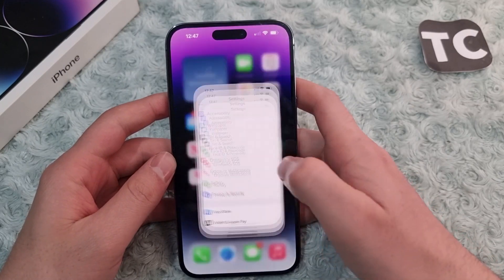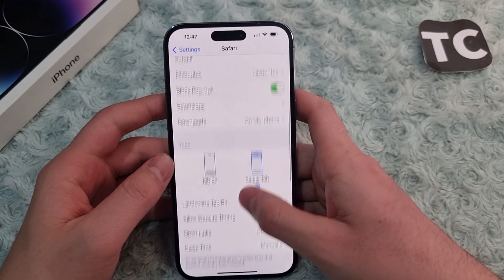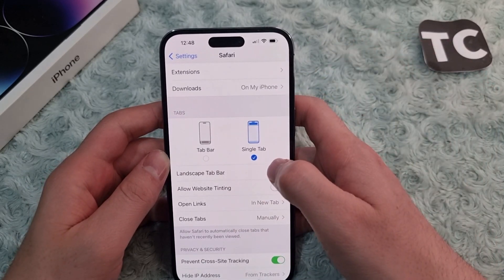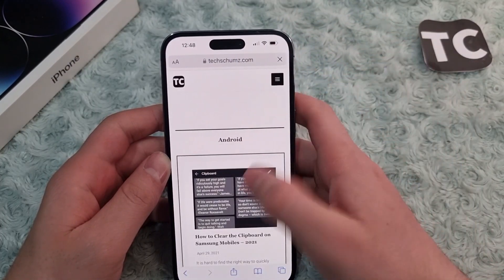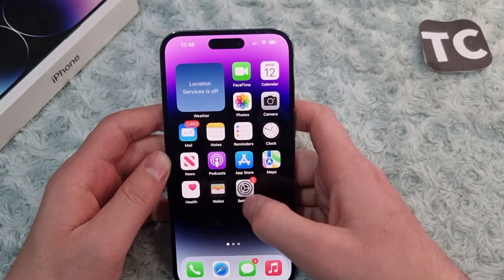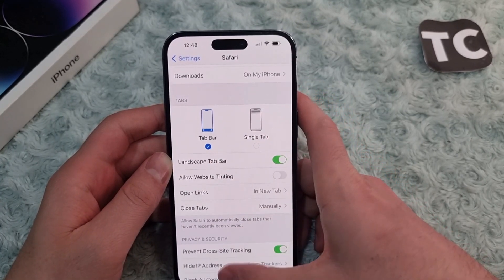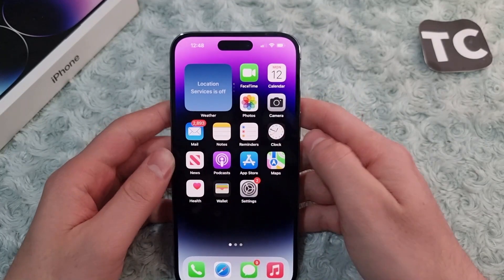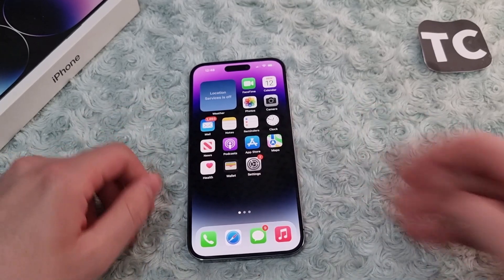iPhone 14 Pro/Max: How to Move Safari Search Bar To the Top or Bottom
In this video, you will learn how to move search bar in Safari to the Top or Bottom on your iPhone 14, 14 Pro, and 14 Pro Max. To move the search bar to the top, choose Single Tab, and select Tab Bar to move it to the bottom.